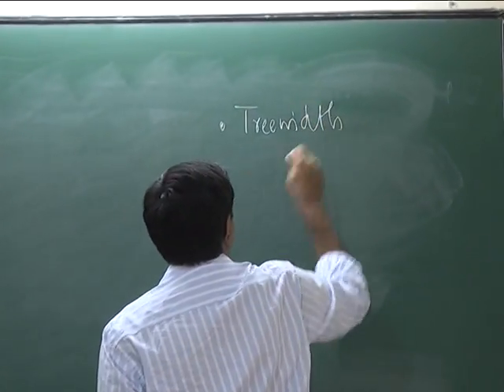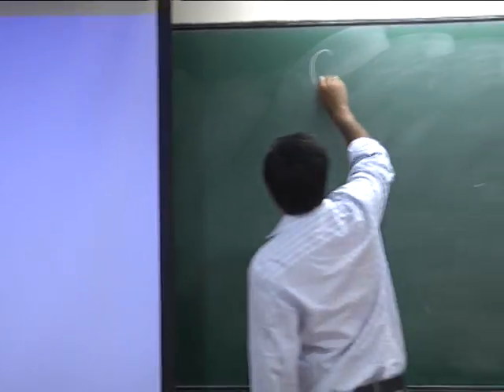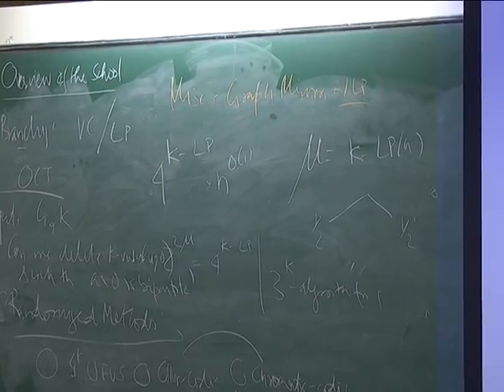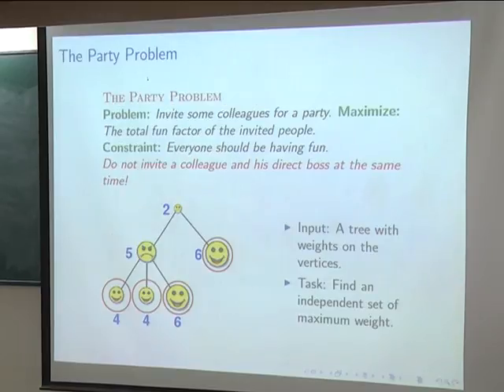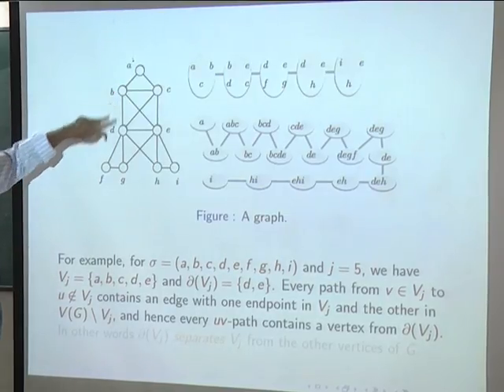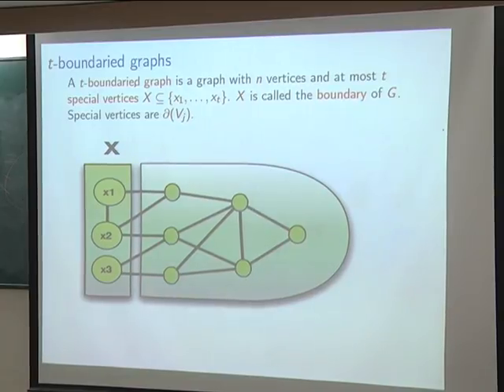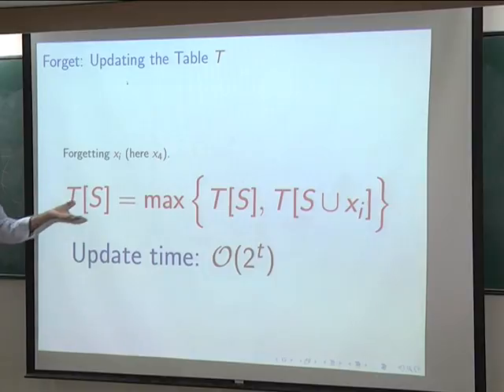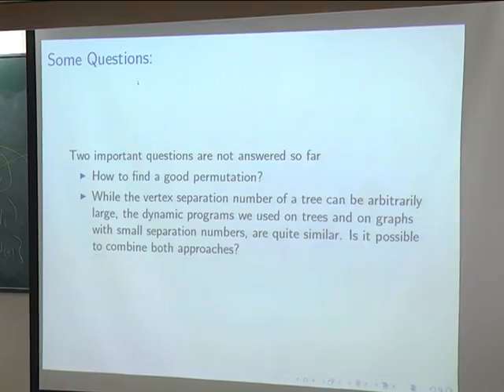ASPAK 04 03 2014